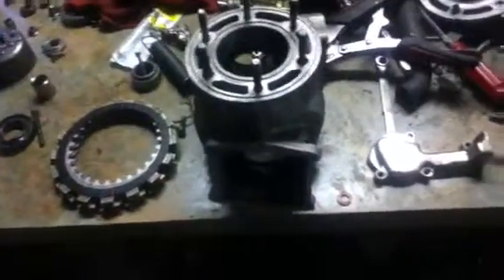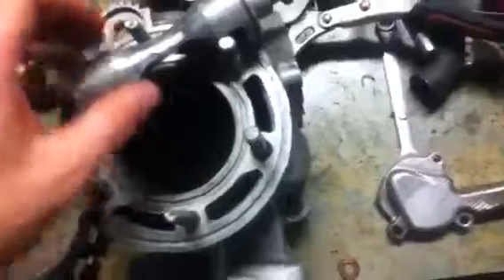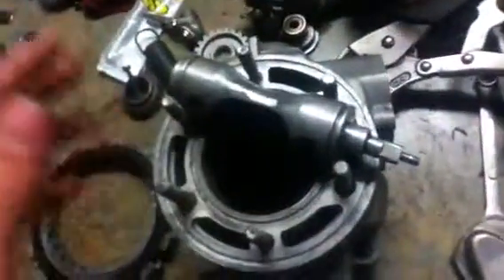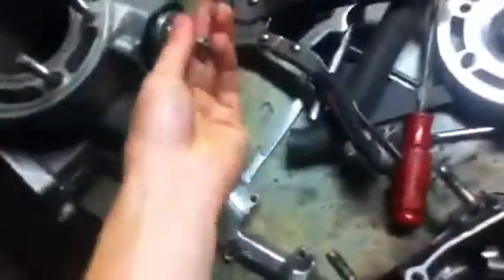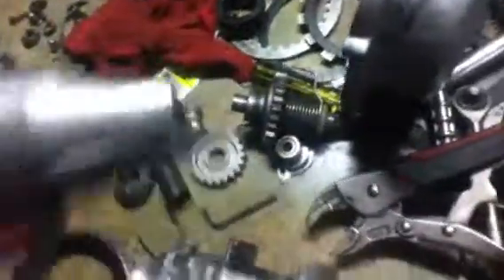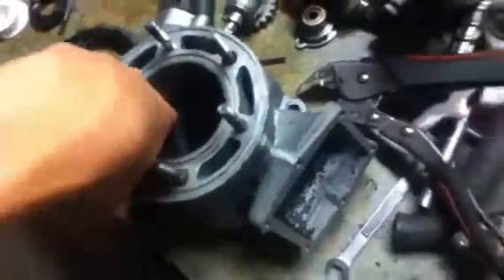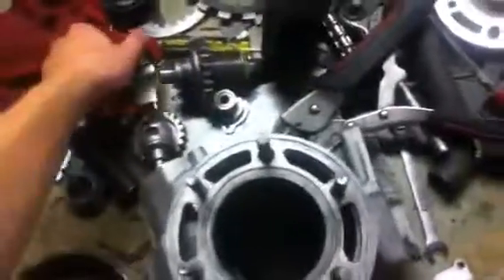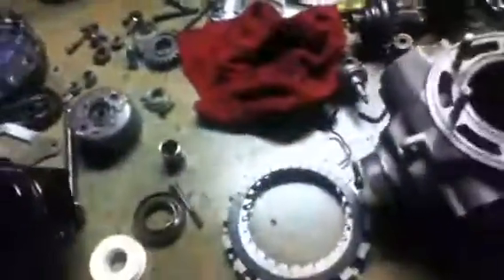how to mod a powervalve for an overbore cylinder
Bike keeps blowing up? did you grind down the powervalve?